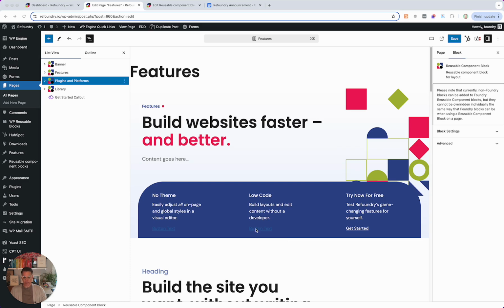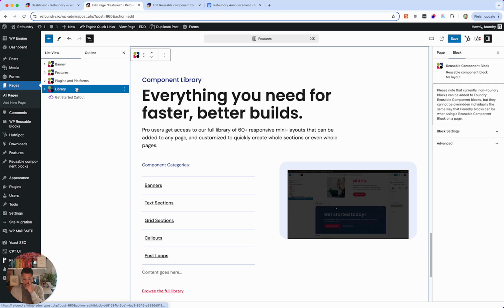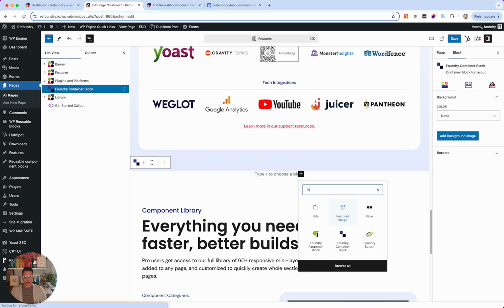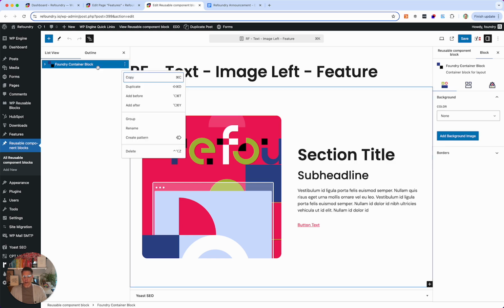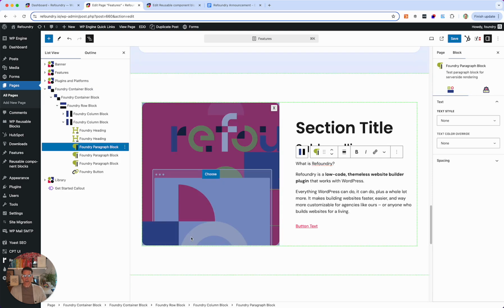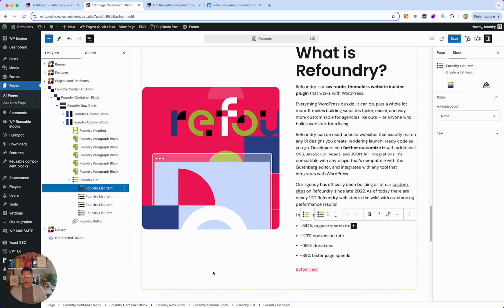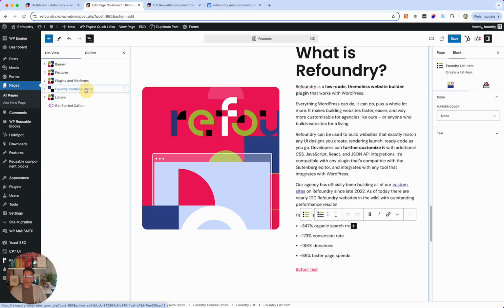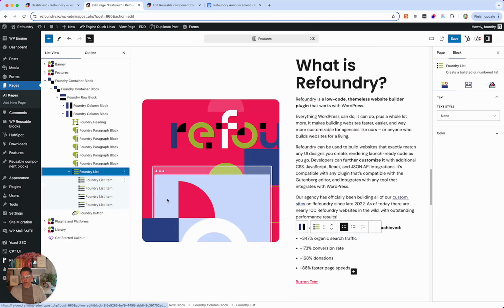Unit 1 Lesson 5 Adding Blocks to an Existing Page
In this video, learn how to efficiently add blocks to an existing page in the Gutenberg editor. We cover multiple insert methods, including adding blocks inline, before, and after existing content. You'll also see how to copy-paste blocks between pages and import content from external sources like Google Docs. Plus, discover how to rearrange blocks with drag-and-drop or toolbar controls to keep your layout organized.